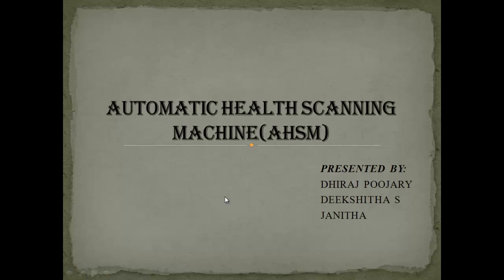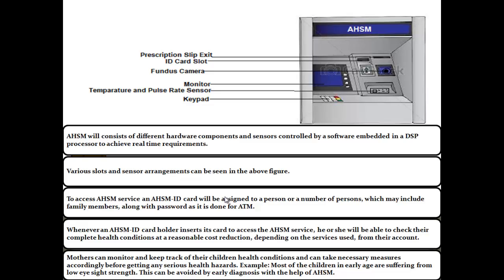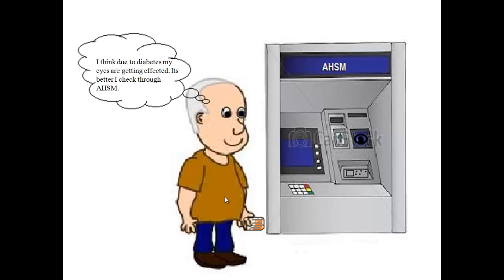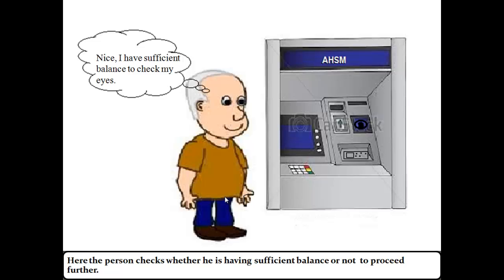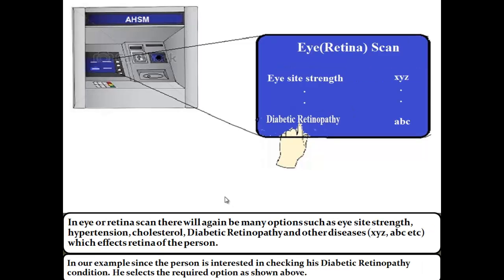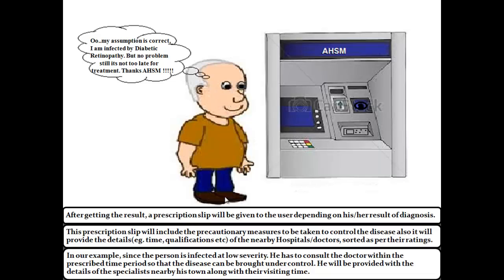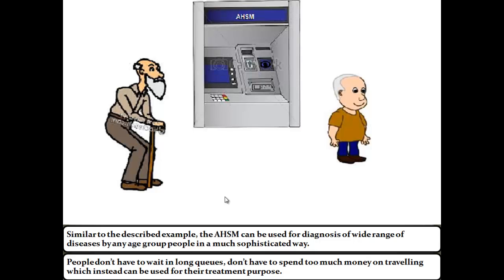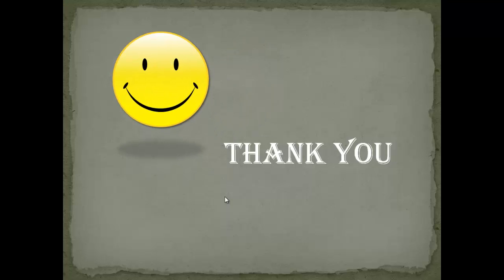Automatic Health Scanning Machine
An innovative Idea to make health diagnosis much simpler.